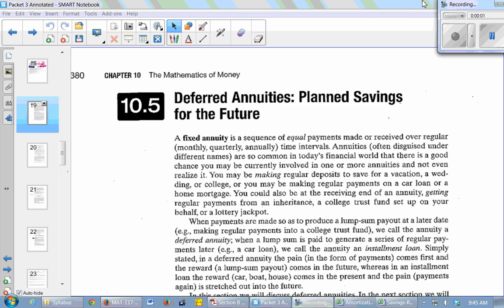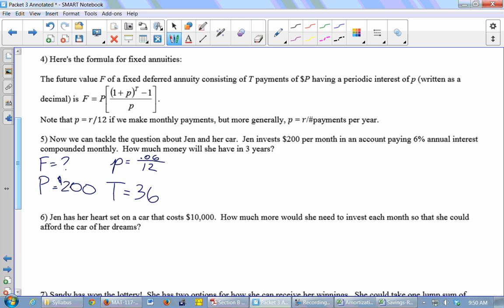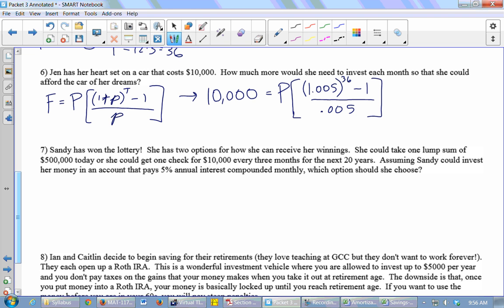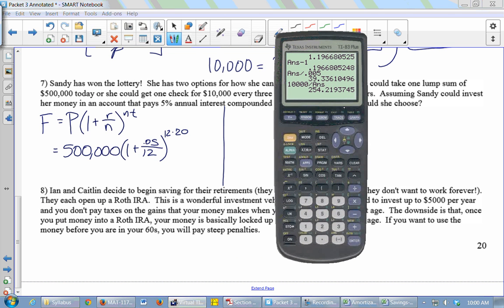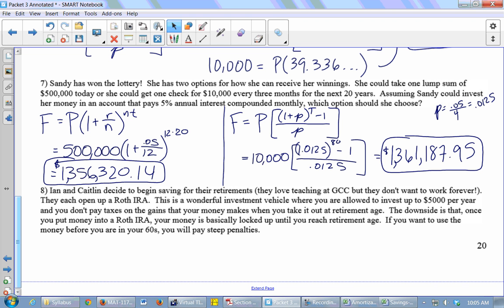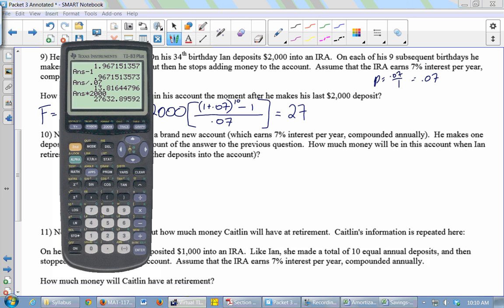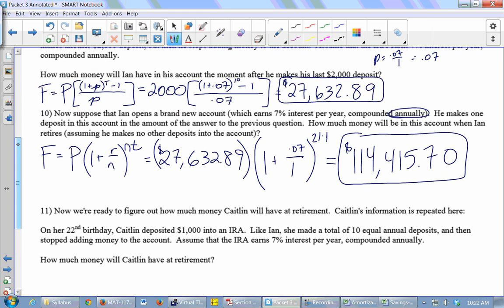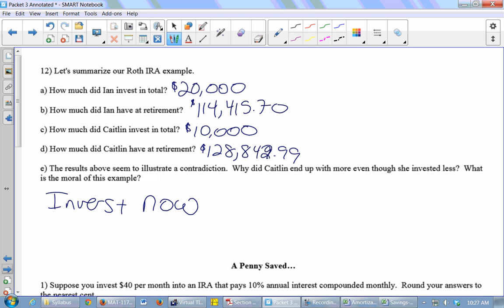MAT 117 class 24 spring 2014